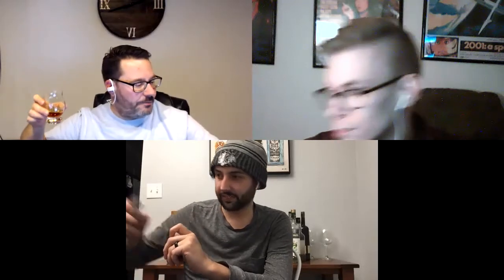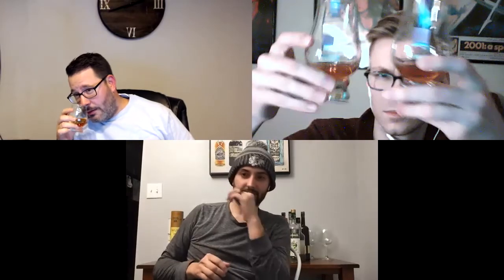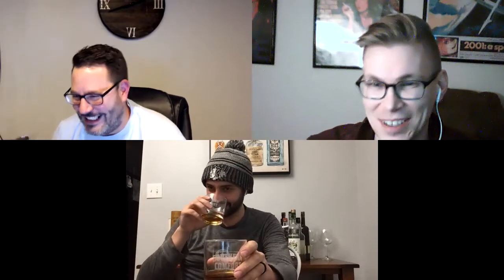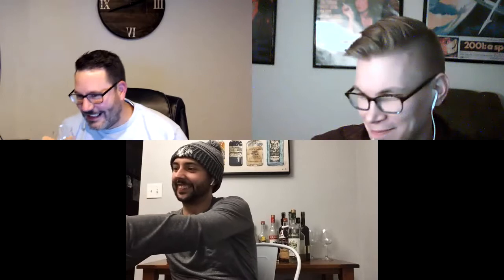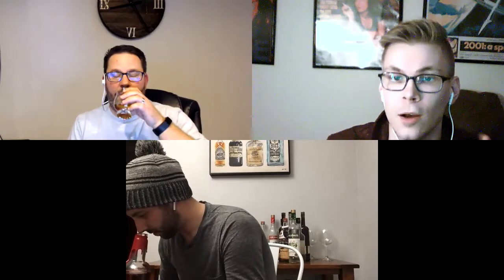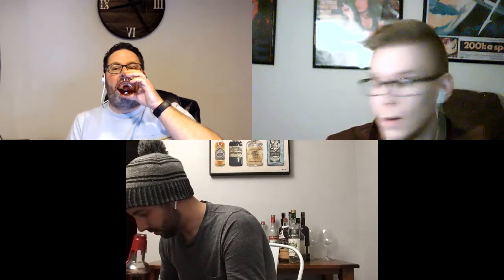ABS 25 - BLIND TASTING! Weller SR vs Maker's 46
Dan, Stephen, and Ryan re-try two bourbons blind to see which is better: hard to find Weller Special Reserve or readily available Maker's 46. Ryan has a sudden "podcast first" and a Dustin Diamond update.

No time to watch, or prefer to listen as a podcast?

or just copy the URL below into your favorite podcast app